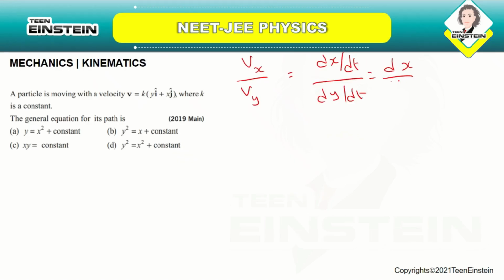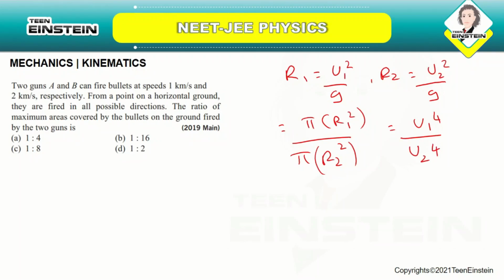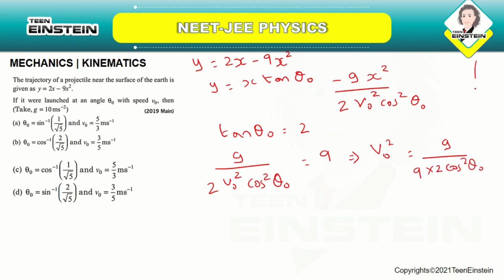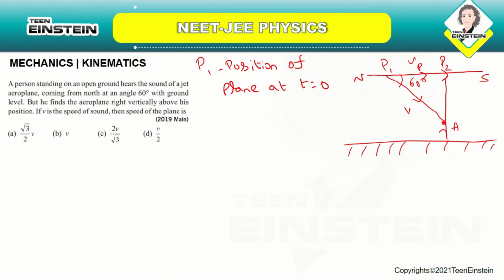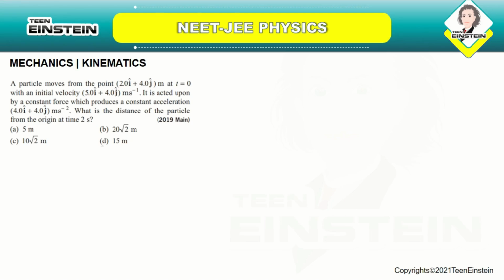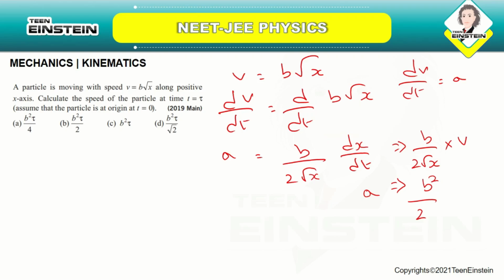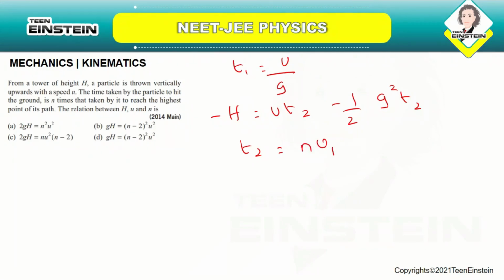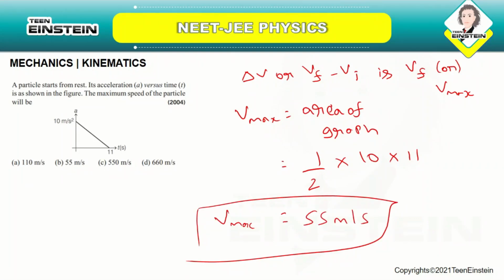TeenEinstein | Physics | Kinematics for your Perusal | NEET| Solution for Previous Year Questions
NEET JEE and IIT Previous Year Questions Kinematics for your Perusal,
Kinematics for your Perusal
NEET PhysicsKinematics for your Perusal
Previous Year Questions
Twelfth Grade
PhysicsKinematics for your Perusal
NEET, IIT and JEE Exam Preparation Videos
STEM Tutoring
AP-Physics
NEET Preparation
NCERT Physics
CBSE Physics